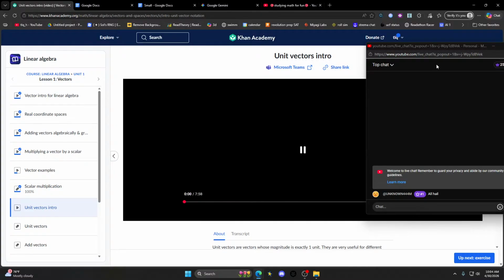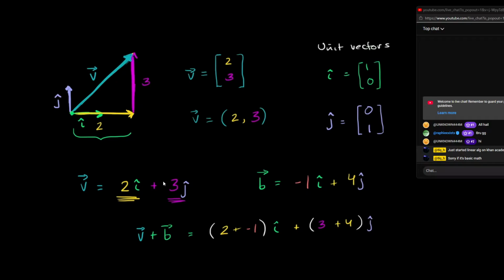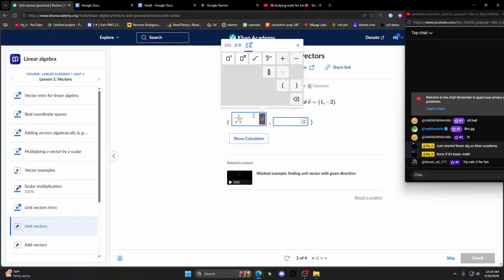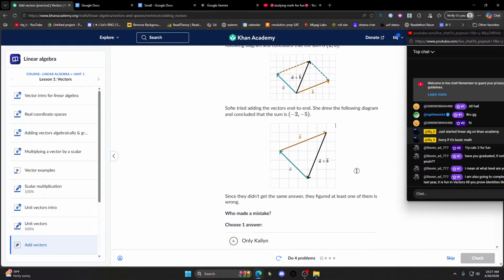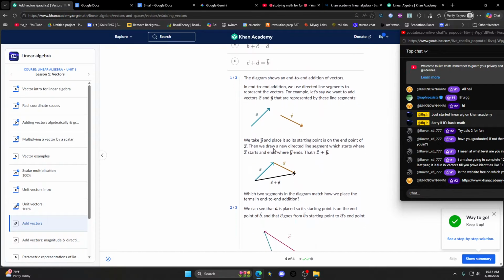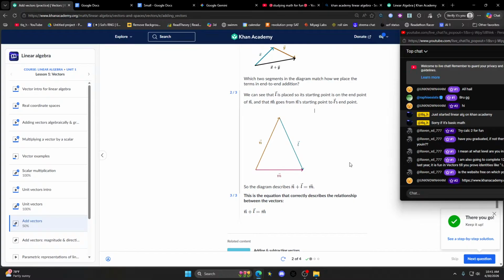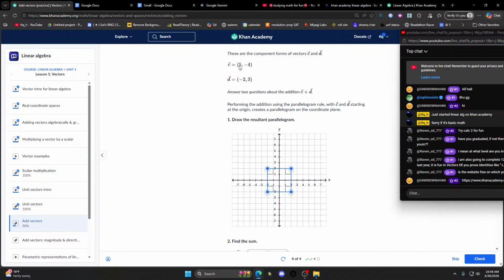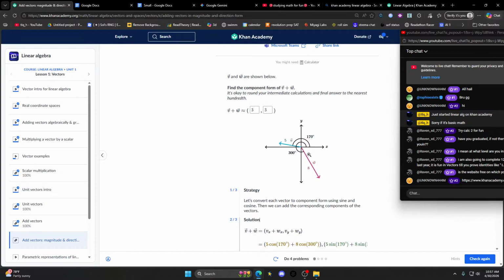🔴studying math for fun🔴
all hail